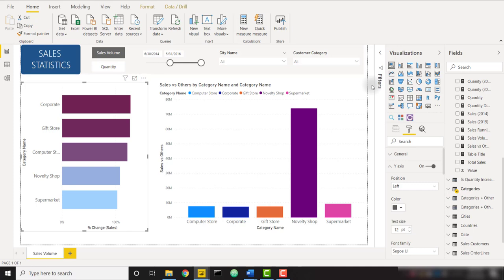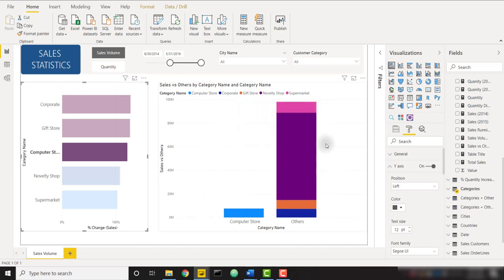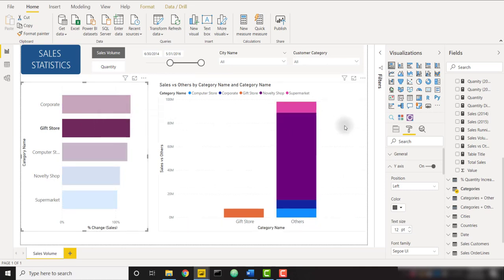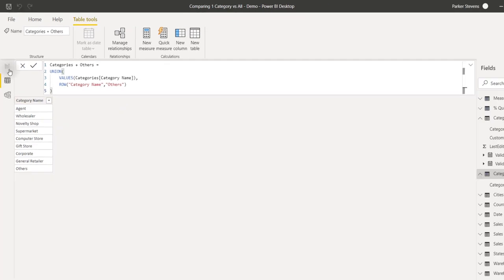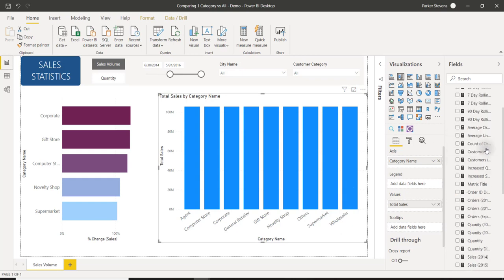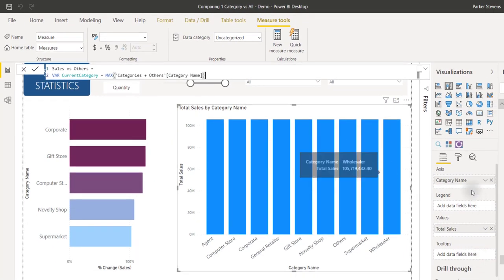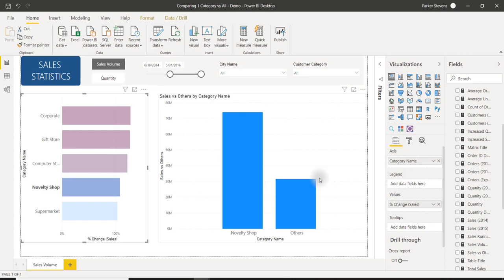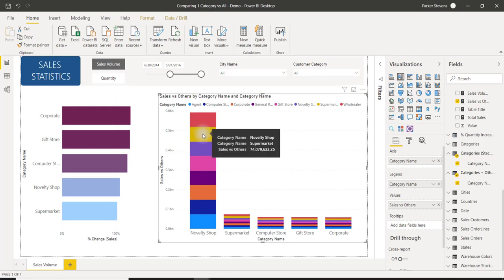Power BI - Comparing One Category vs All Others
In this Power BI tutorial, we learn how to use disconnected tables and advanced DAX to show a single (or multiple) categories vs and others category. This is an amazing trick that you'll definitely want to add to your Power BI skills.